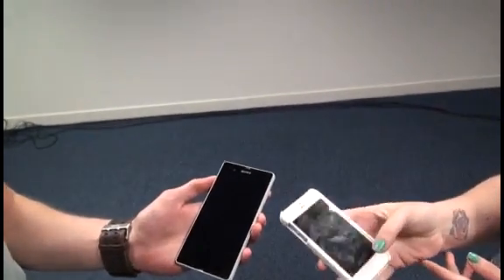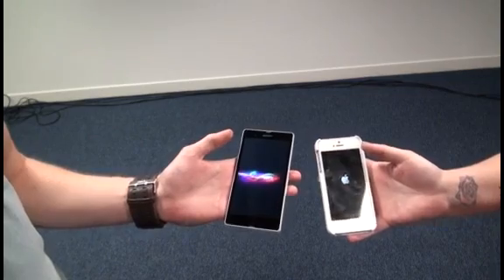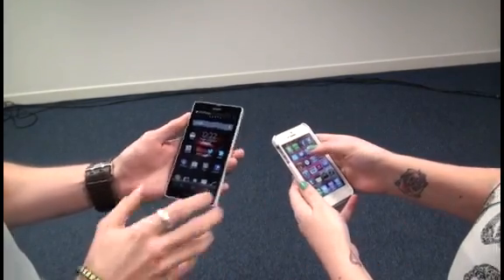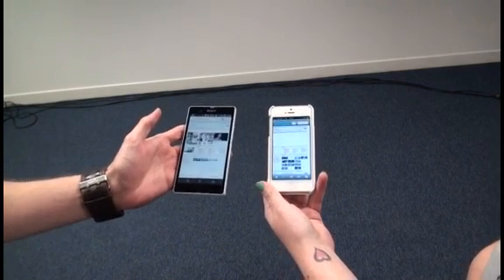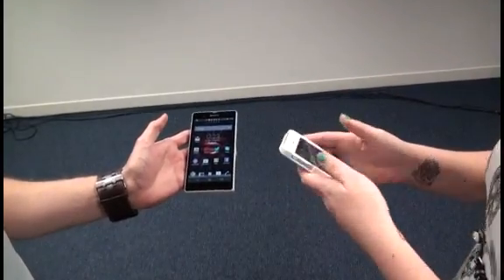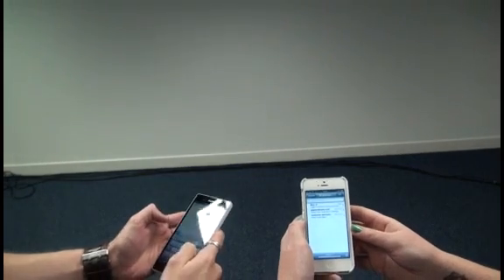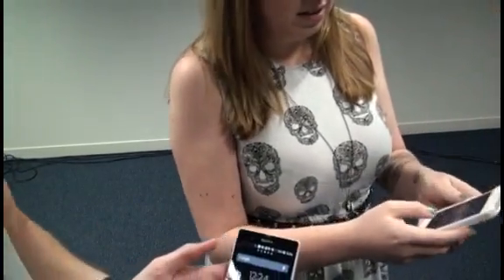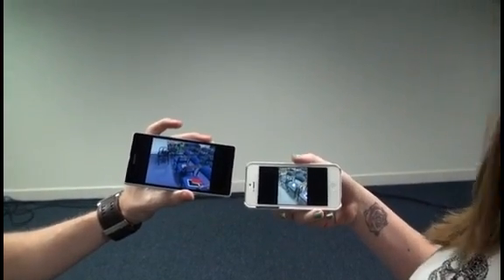Sony Xperia Z vs Apple iPhone 5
JAPANESE PHONE MAKER Sony hopes it has hit the big time with its latest flagship Android smartphone, the Sony Xperia Z.

We test the handset's chances of success by pitting it against the iPhone 5, to see which phone is speediest at completing a number of tasks.